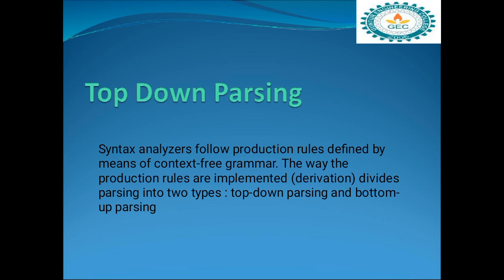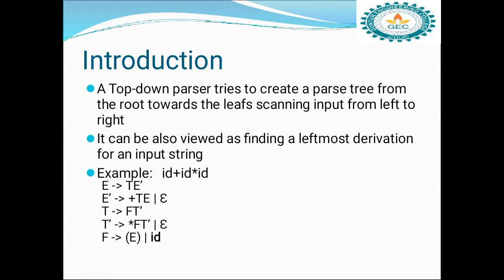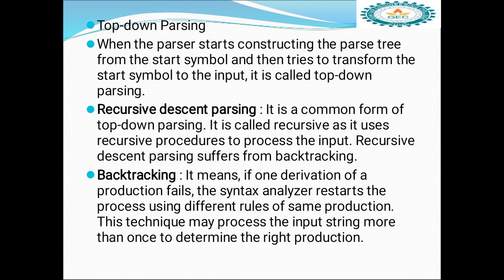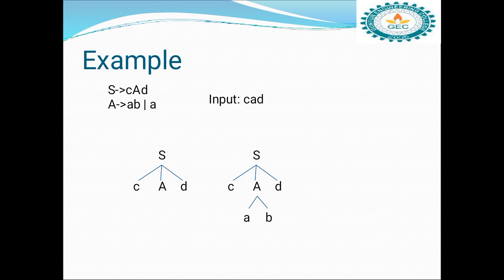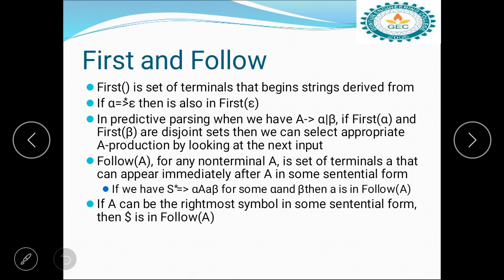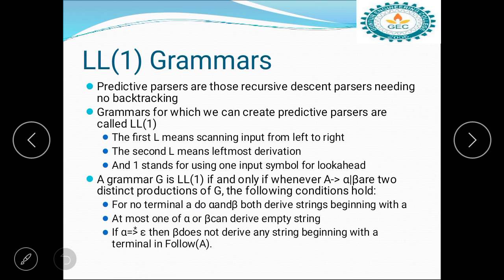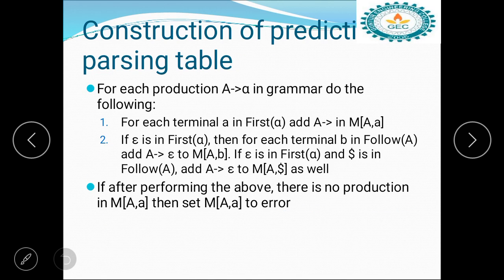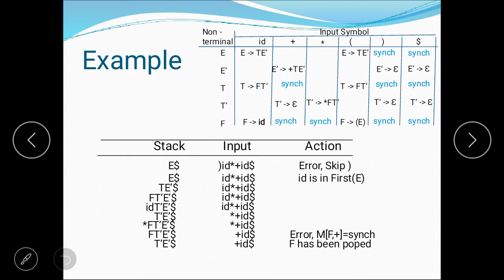August 23, 2020